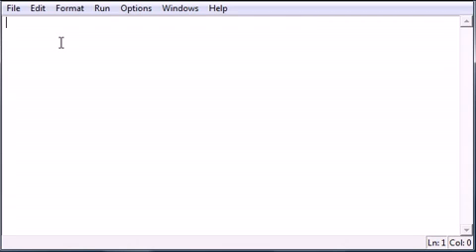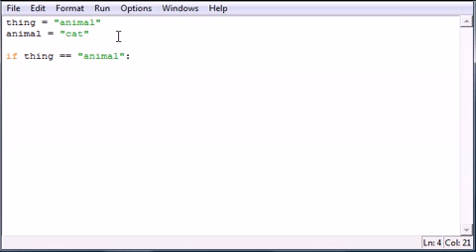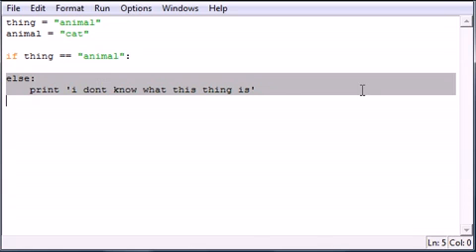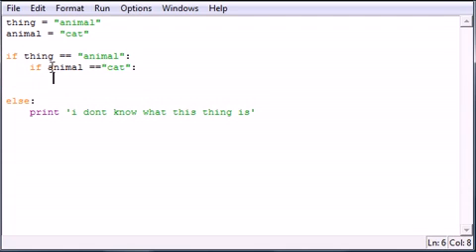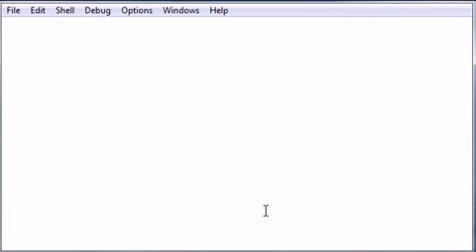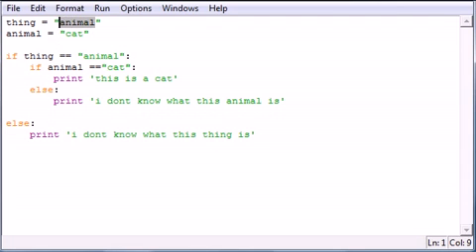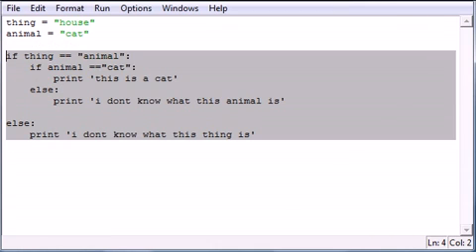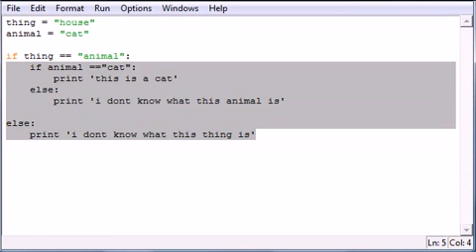Python Programming Tutorial Series From scratch (22 Nesting Statements) | Tutorials point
22 Nesting Statements